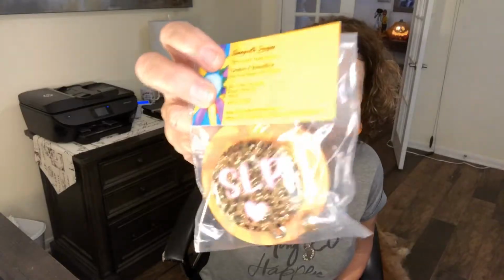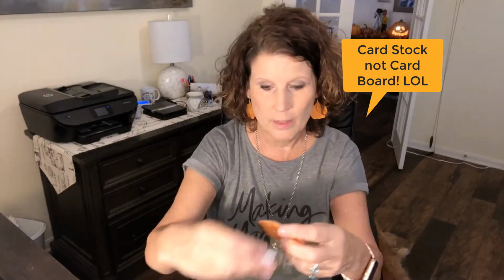Watch Me Resin #1 Leopard Print Badge Reel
Watch Me Resin #1 Just a quick tutorial on how to make the leopard print design with UV resin and black vinyl. Don’t want to make one but want me to do it? Here is a link to the leopard print one in my shop.
Update! At 5.46 in Video Tutorial. You would add the clear, UV resin to the top of the Vinyl leopard print to protect it and make it shine. That is why I used the alcohol pads to remove the "skin" left from that added resin coat. I guess I accidentally cut that out of the video.
Come and visit my

Etsy Shop!

Links to Supplies:

Acrylic Blanks

Recollections Fine Glitter: Color: Champagne: Purchased at Hobby Lobby

Oracle 651 Vinyl

UV Resin Hard

Retractable Badge Reels: White

Gorilla Super Glue